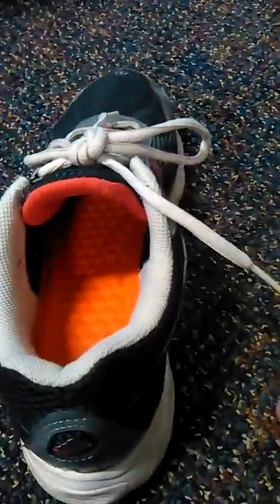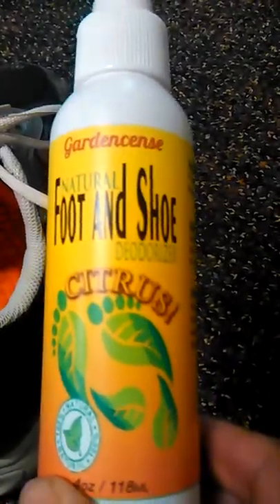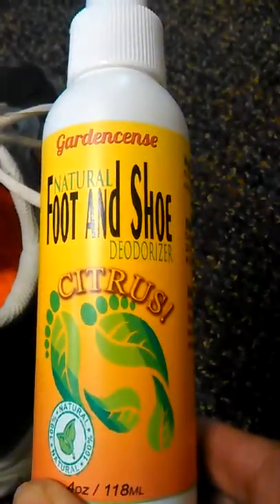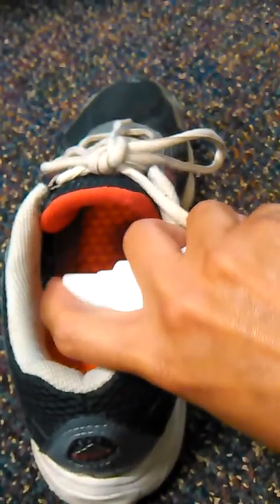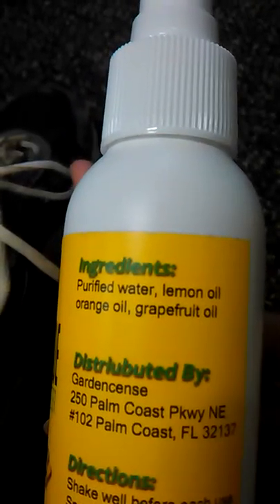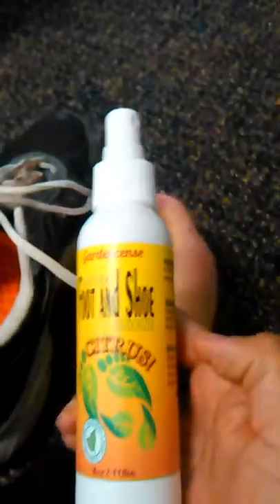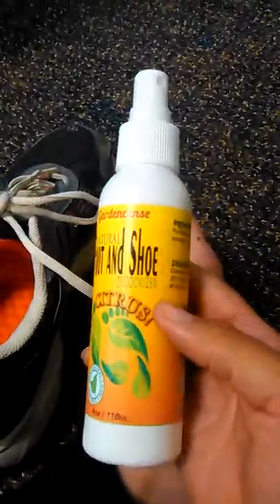GardenSense Foot and Shoe Citrus Spray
Shoe Deodorizer CITRUS! Spray - Foot Deodorant & Odor Elimination - Wonderful Citrus Scent
Sold by: Mindful Pets
$11.97

Soft Gentle Mist!
This Shoe Deodorizer is Everything! I love the soft citrus scent that is a perfect blend of lemon orange and grapefruit oil - so it's not overpowering on any of these.  It helped make my shoe smell better.  When I put it on my foot it was not oily at all. The soft mist that came out the pump was refreshing on my feet. I have used different sprays on my feet before and it has usually is one that has a stinging effect on my feet.  I am glad that this did not do that!  I would recommend this to people who are interested in a natural spray without the ingredients and dyes that no one can pronounce. And if you are averted to sprays that make your feet tingle!  I received the Gardencense Shoe Deodorizer Citrus Spray via a promotion for a discount in exchange for my most honest opinion.  I was not required to give a positive review and I can update it at will, at any time.  I do not have a direct relationship to the sellers.